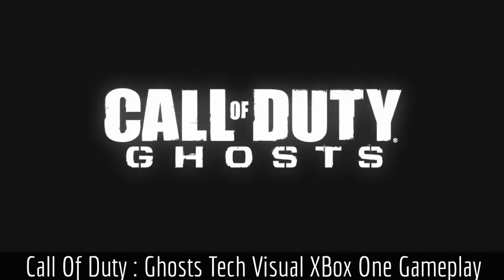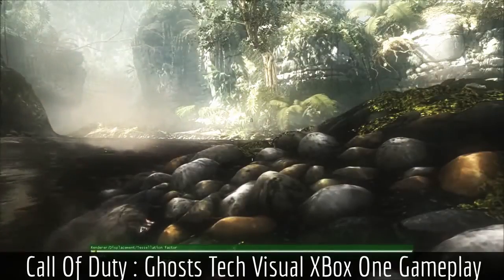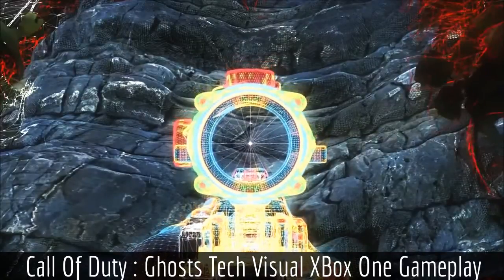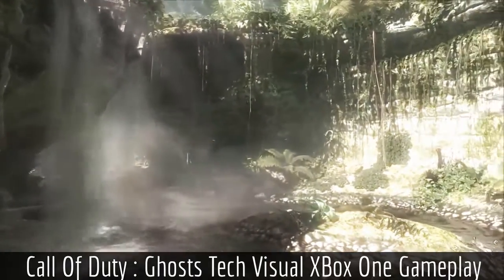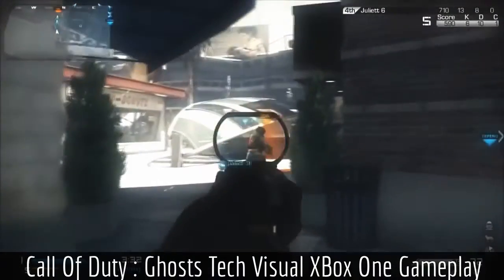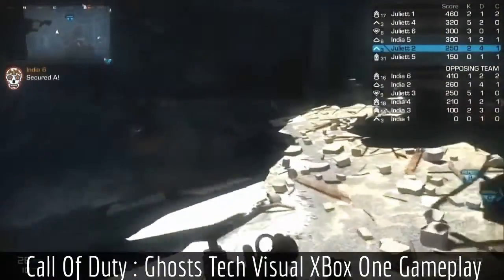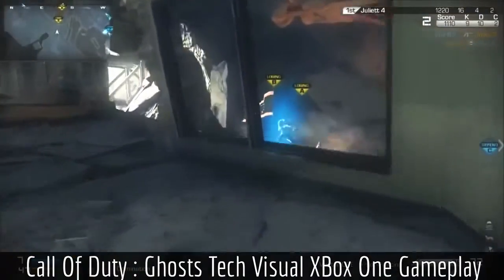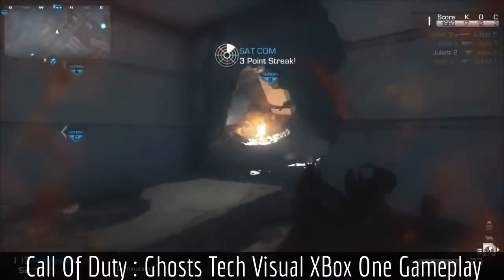Call Of Duty : Ghosts Tech Visual XBox One Gameplay Review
Hi, today i'll share about ◄ Call Of Duty : Ghosts Tech Visual XBox One Gameplay Review ►.
Awsome beautiful cool graphic of latest title Call Of Duty : Ghosts.
Want to know whats technology behind those realistic, breathtaking, and believable effects ?
Watch the visual review of the game on Xbox One.
Does the latest generation Microsoft Console can bringing up the next gen level of graphic in latest games ?

Information :
Video Title : Call Of Duty : Ghosts Tech Visual XBox One Gameplay Review
Category video :  How To & Style - i'll share about review, smartphone, gadget, games, computer, tips  & trick, interesting events, and others